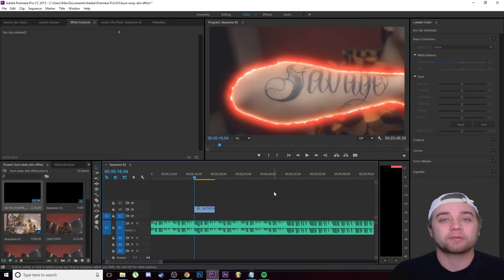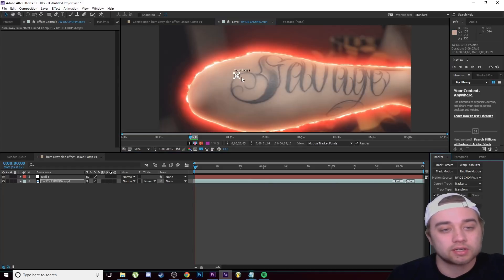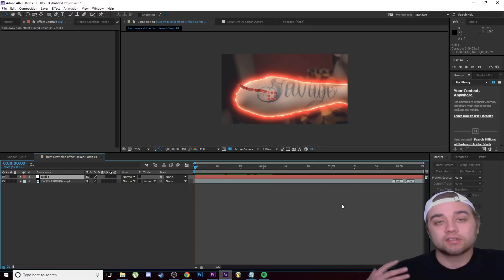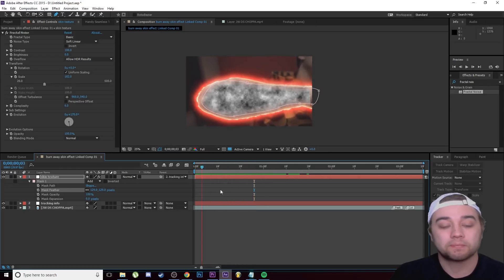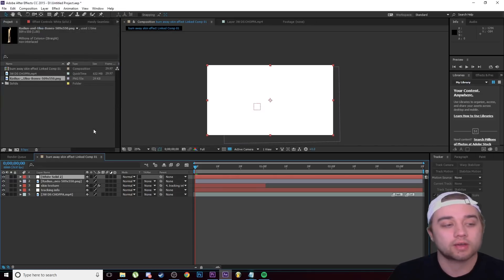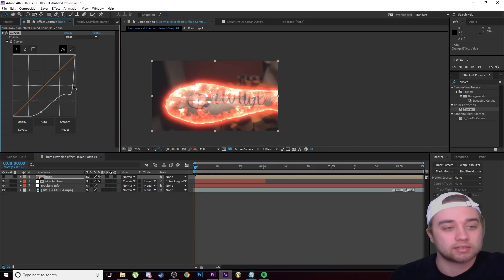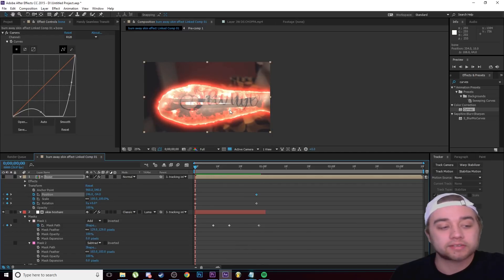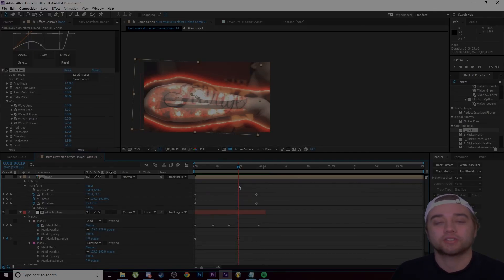BURN AWAY SKIN EFFECT! (X-Ray Vision) | Adobe After Effects Tutorial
MY PACKS -

In this video I'll show you some awesome techniques to create an effect that burns away skin revealing bones underneath! This is inspired by the video copilot tutorial "subsurface skin", but is instead chopped down into quicker steps and involves animating bones instead of creating veins. Let me know if you enjoyed this tutorial and what I should put out next!

Keywords (ignore):
burn away skin effect xray vision adobe after effects video copilot subsurface skin skeleton lil peep max novak vfx movie ae easy no plugins skull bones burn skin deadpool glow dissolve surfaced studio ignace alaya glitchify best cheap all in one glitch plugin after effects pixel sorting mikey after effects static eyes effect how to static eyes tutorial after effects masking tracking adobe tutorial cool music video animations after effects max novak cole bennett lonewolf how to editing premiere adobe final cut how to shoot a music video how to animate how to make animations line animations asap rocky packs preset plugin free transition ycimaging justin odisho film riot cinecom effects jitter clone kendrick lamar